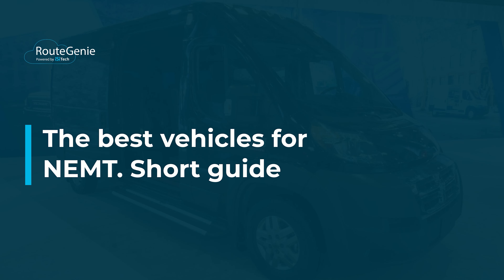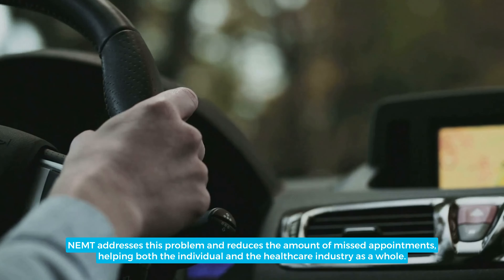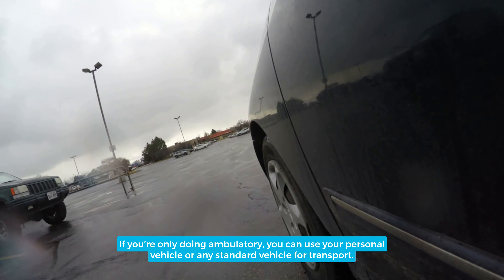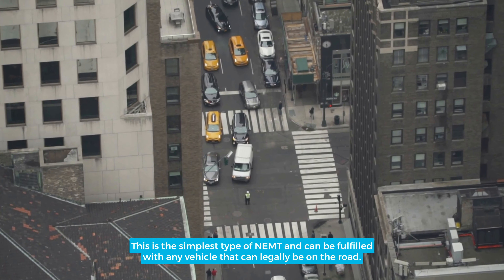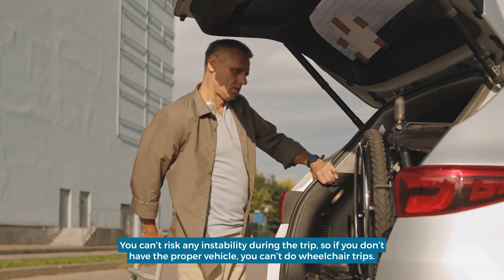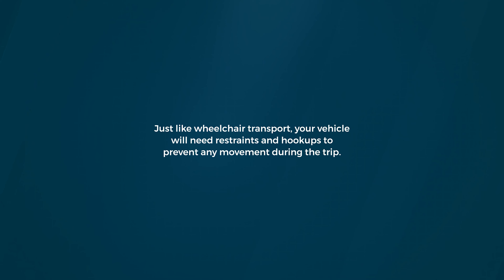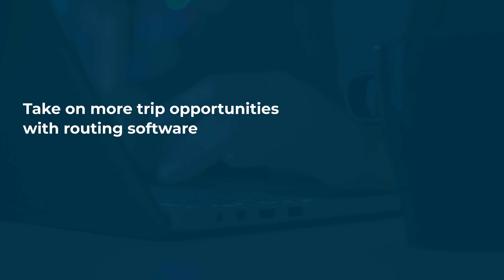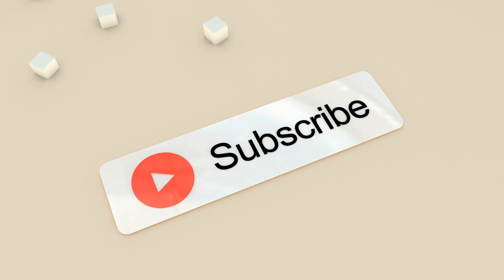The Best Vehicles for NEMT | RouteGenie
Deciding to join the non-emergency medical transportation (NEMT) industry is an exciting and rewarding career path. Every day, you have the opportunity to help someone in need by providing transportation. No matter where you’re located, there are people who either can’t drive themselves or don’t have access to a vehicle, leaving them vulnerable to missing important healthcare appointments.